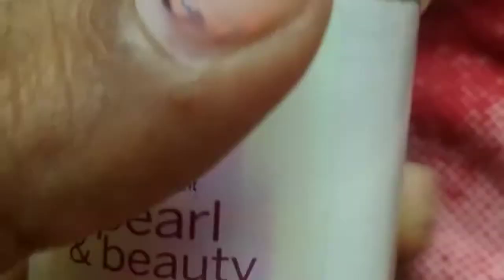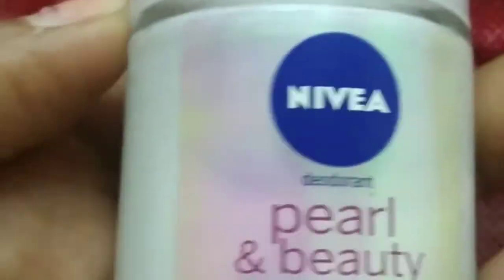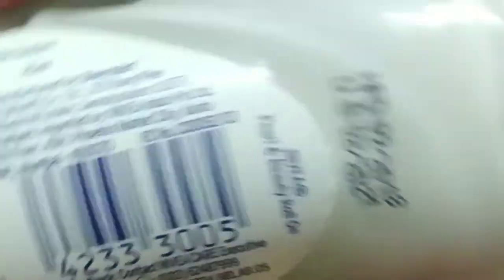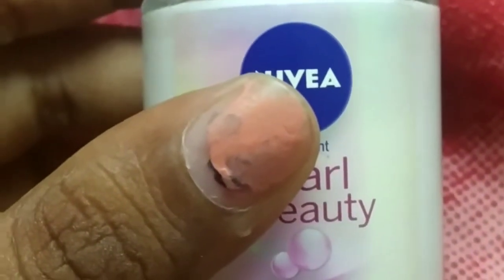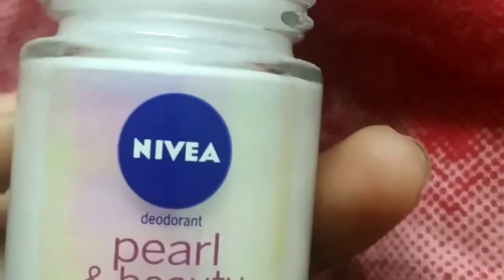Niviea Deo Review in tamil